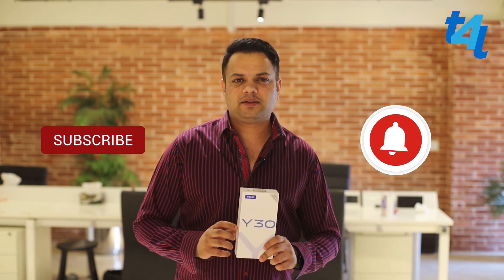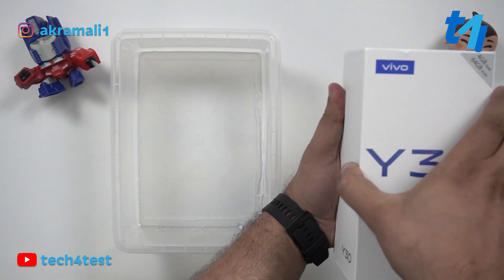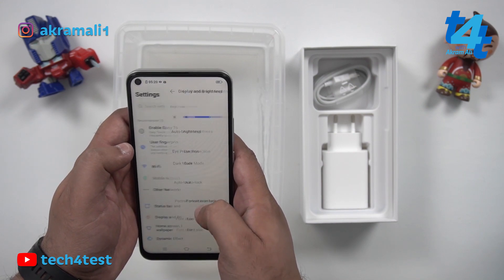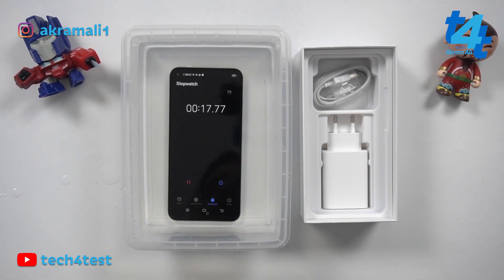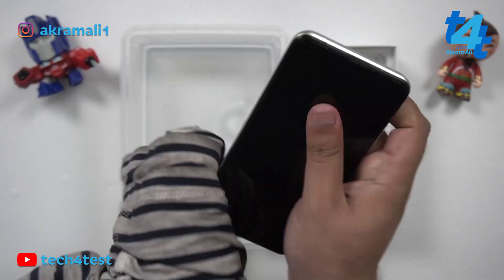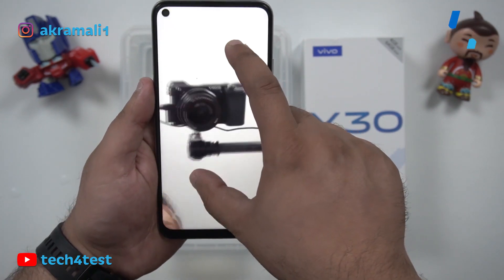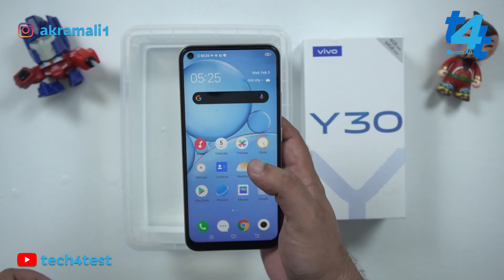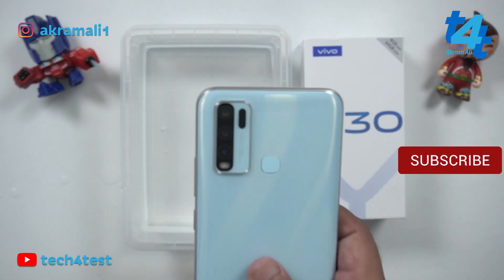Vivo Y30 Water Test | Is Vivo Y30 a Waterproof device ? Lets Check it Out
Vivo Y30 Water Test video is here today. I got my hands on Vivo Y30 recently and i thought lets check it out if the device is durable enough so thats why i tried to perform a water test to checkout if Vivo Y30 is waterproof for real or not. I put this device under water for 2 minutes and what happened next, Please watch complete video to find out.

Vivo Y30 has been launched in Pakistan with a price tag of 27,999. Device has some amazing features it has a Quad Camera setup,  Big battery and some other good specifications and i am already done with unboxing video which can be found below

Watch other interesting Videos from Tech4Test